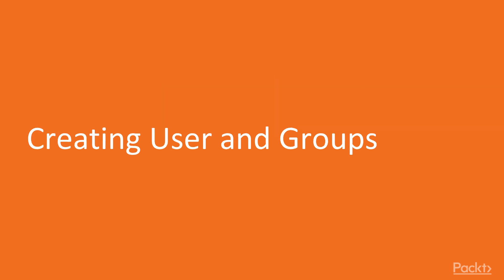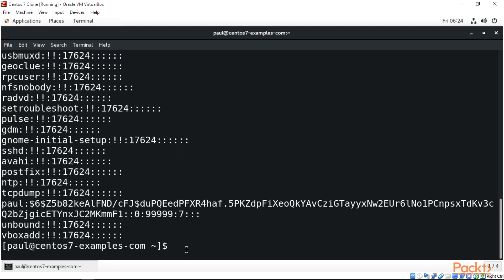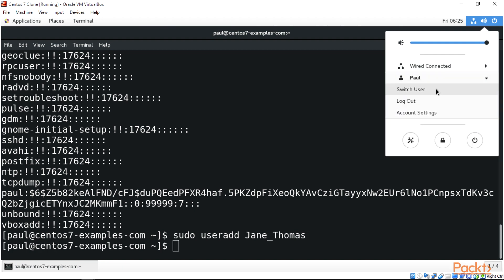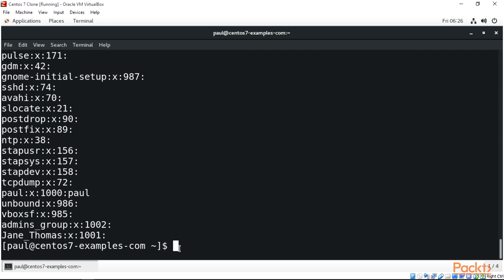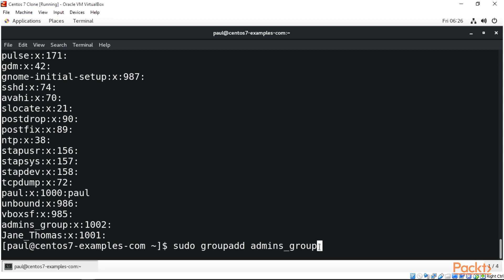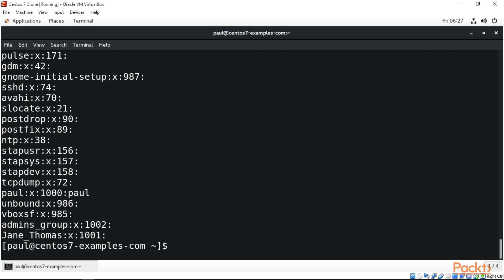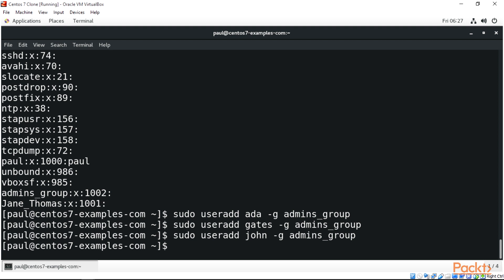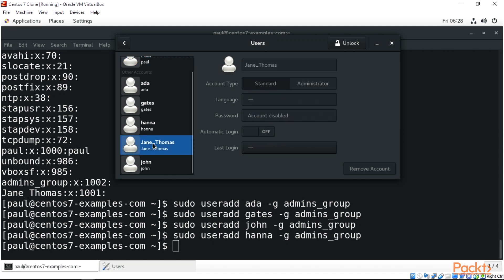Advanced Linux System Administration : Creating User and Groups | packtpub.com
This video tutorial has been taken from Advanced Linux System Administration. You can learn more and buy the full video course